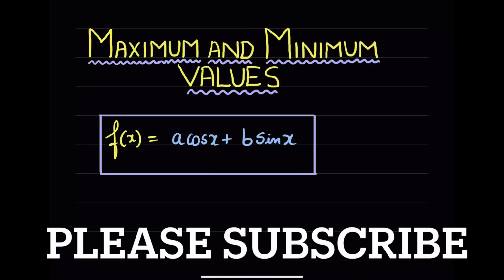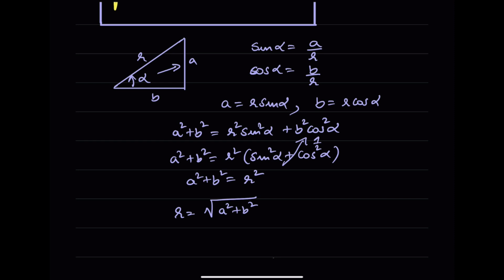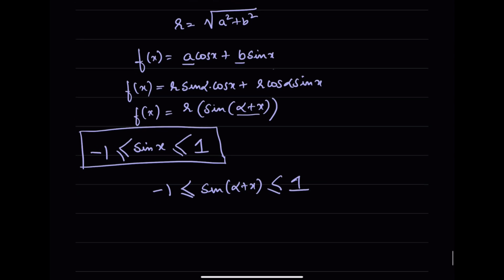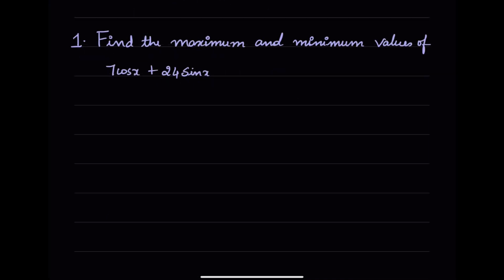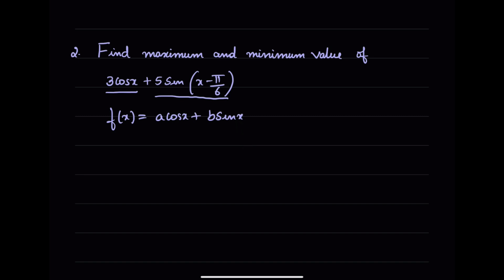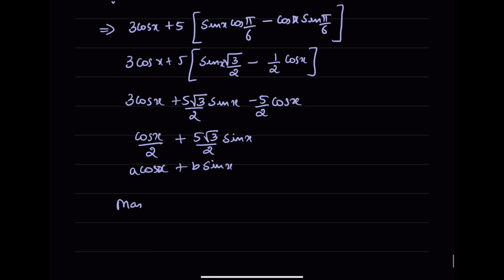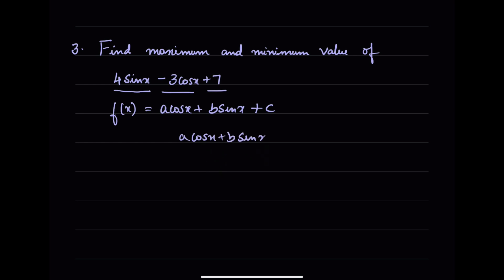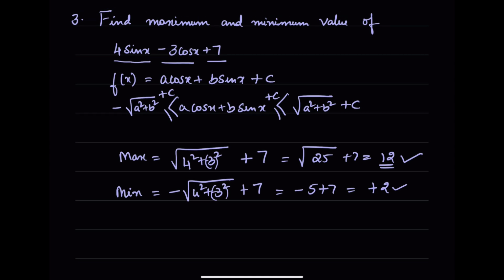22. Maximum and Minimum Value of acosx + bsinx expression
In this video we will understand how to evaluate the Maximum and Minimum Value of acosx + bsinx expression. Also, learn how to apply formula of Sum and Difference of Trigonometric Functions Sine and Cosine.

1. Cos(A+B) = CosA.CosB - SinA.SinB
2. Cos(A-B) = CosA.CosB + SinA.SinB
3. Sin(A+B) = SinA.CosB + CosA.SinB
4. Sin(A-B) = SinA.CosB - CosA.SinB